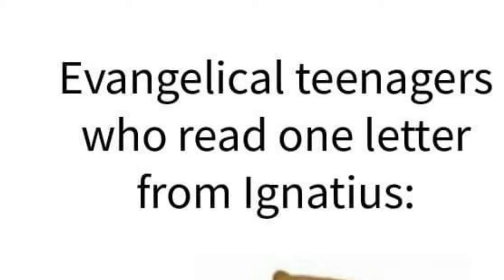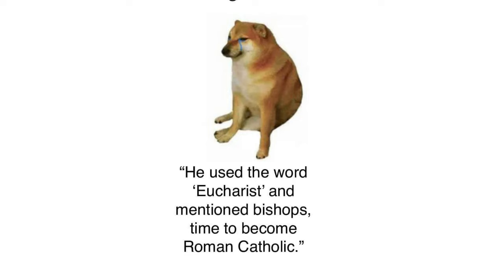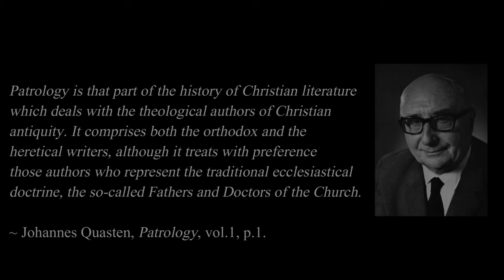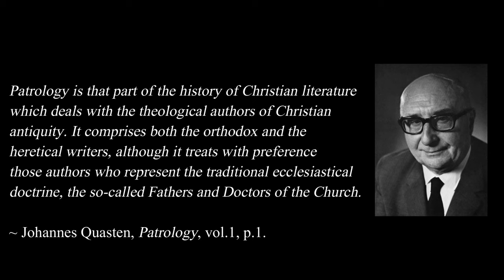How to Read the Church Fathers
There are many books and videos introducing the fathers and their works to laymen, but almost nothing on how to read and research them. This video is your first-stop summary guide for how to properly and consistently read the ancient fathers, based on my forthcoming book. SHARE this one with anyone you think this will help.

Chapters:

00:00 - Introduction
02:22 - What Is "Patrology"?
08:22 - Setting Goals
12:42 - Finding the Sources
18:35 - Reading the Fathers
30:25 - Drawing from the Fathers
38:23 - Conclusion

Good books about Irenaeus of Lyons:

Irenaeus of Lyons (Eric Osborn):

Irenaeus: Life, Scripture, Legacy (Paul Foster & Sara Parvis):

Irenaeus of Lyons: Identifying Christianity (Fr. John Behr):

Irenaeus of Lyons (Robert M. Grant):